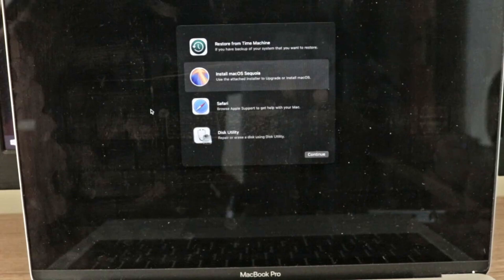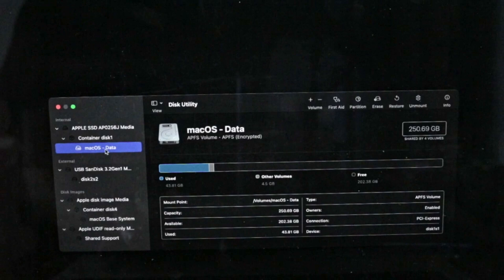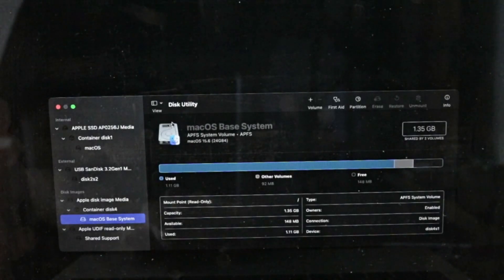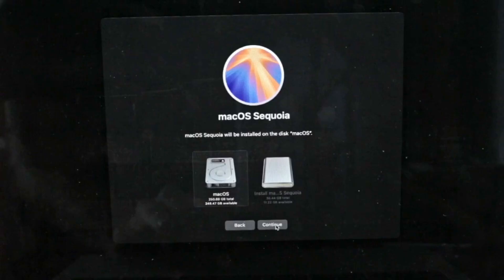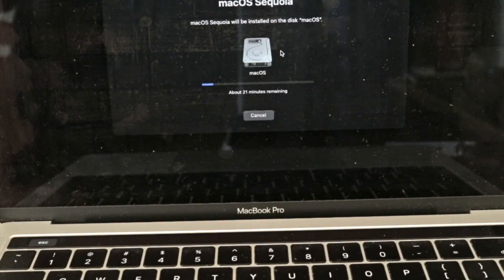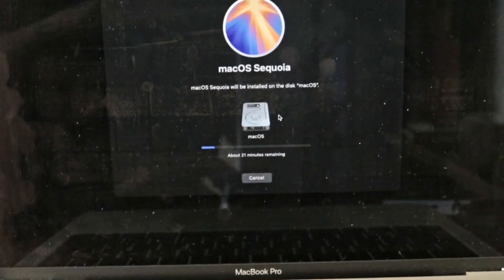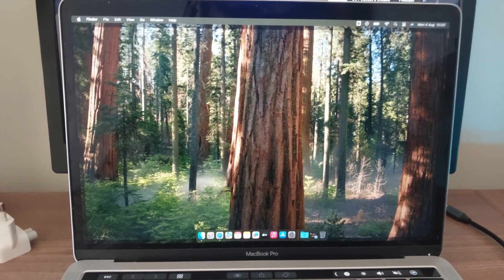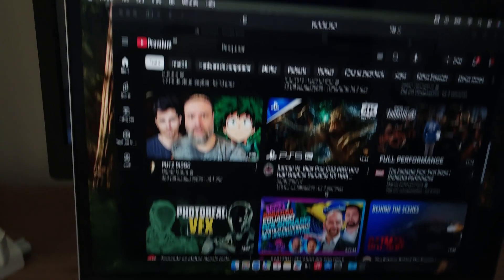No touch bar on Sequoia via Open Core? Fix it! | Touch ID, Keyboard Brightness